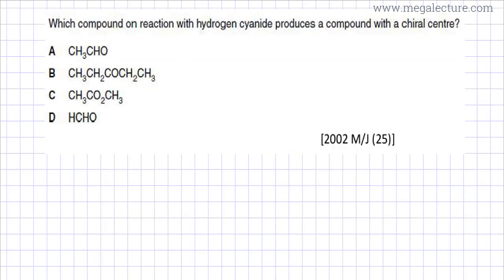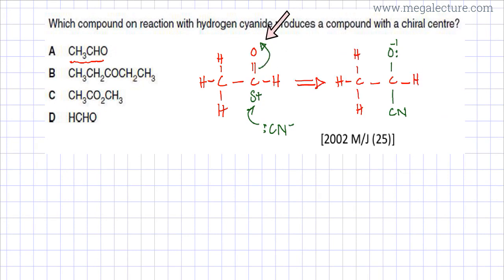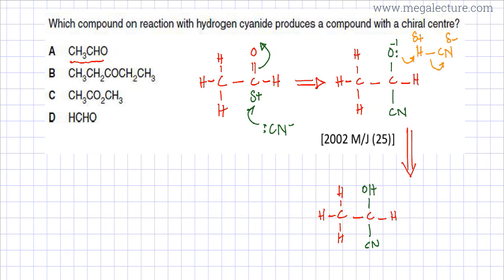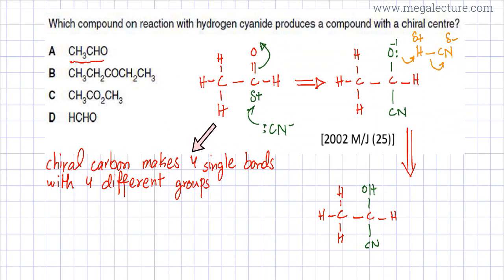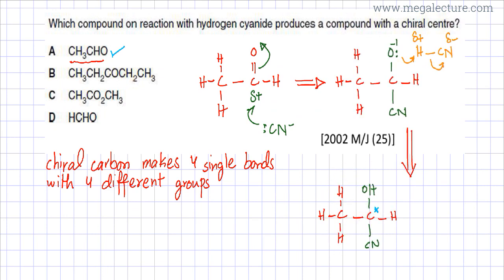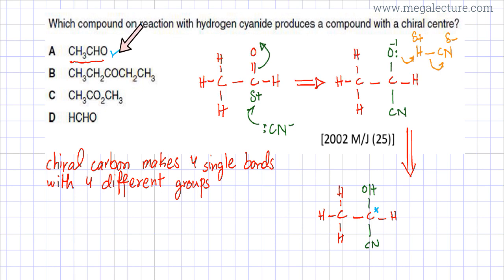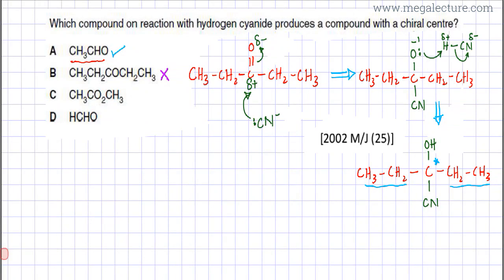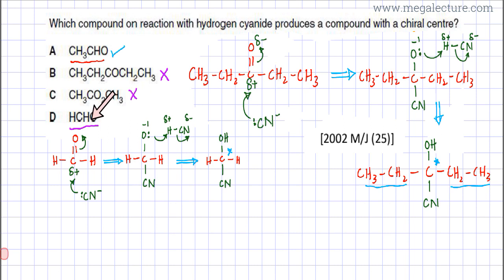25 - 9701_s02_qp1 : Chirality, Nucleophilic Addition, Carbonyl Compounds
Which compound on reaction with hydrogen cyanide produces a compound with a chiral centre?

A   CH3CHO

B   CH3CH2COCH2CH3

C   CH3CO2CH3

D   HCHO